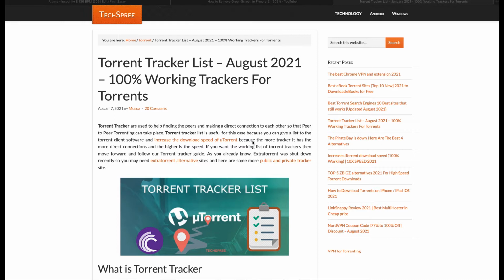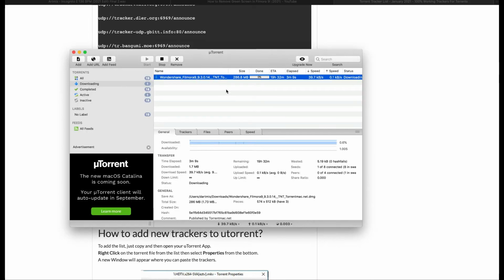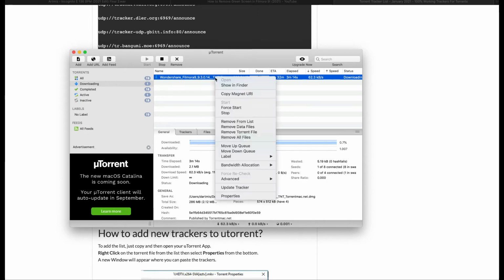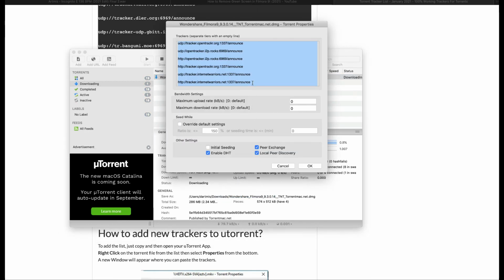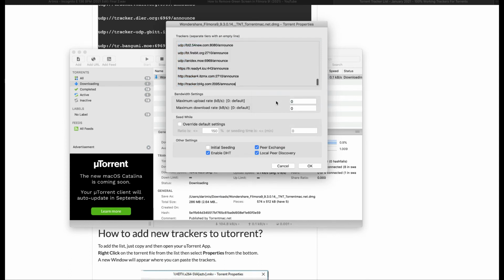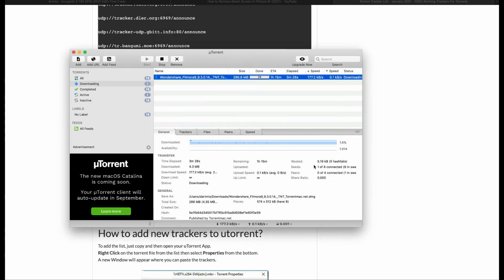HOW TO SPEED UP UTORRENT 2021 EASY !!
In this video I will show you how to speed up your torrent downloads !

Like to get me to love you!

and so I can make you tons more of this videos !